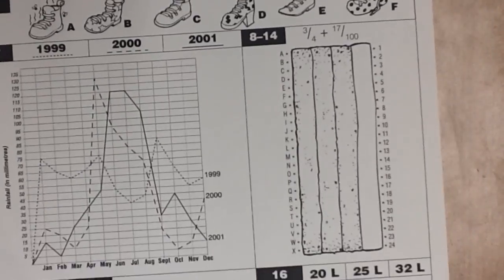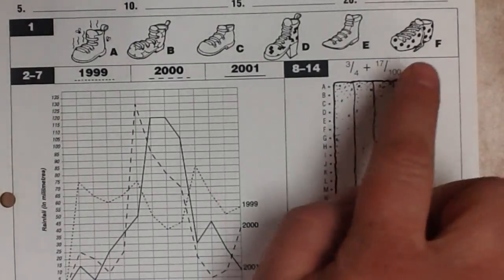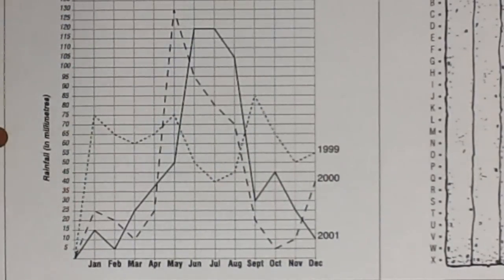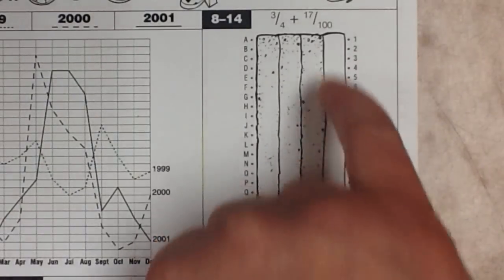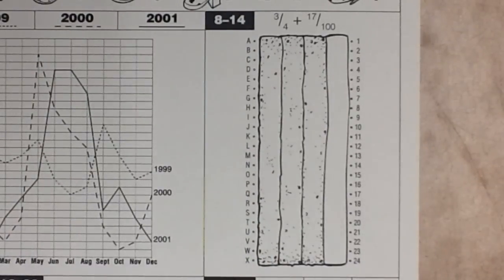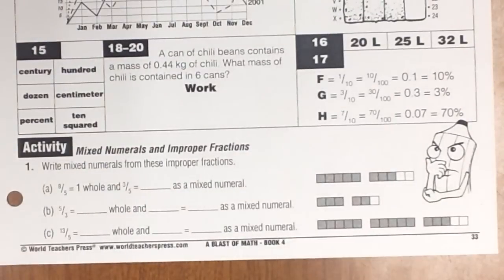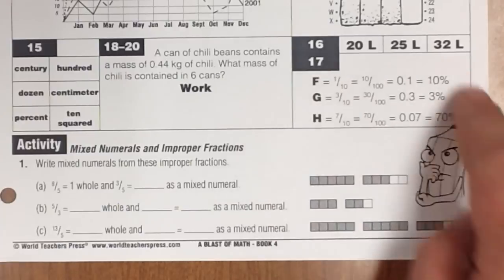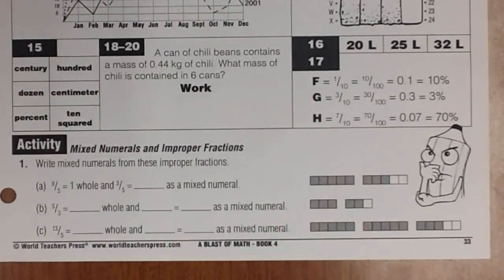Blast 14 (67)